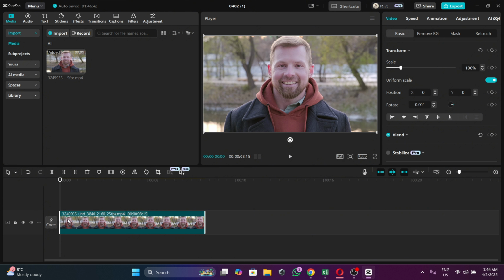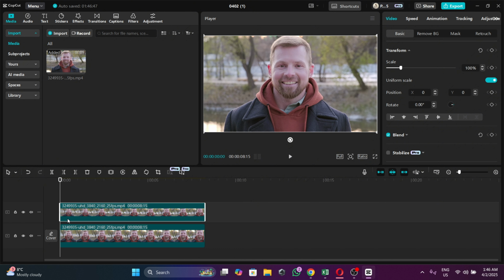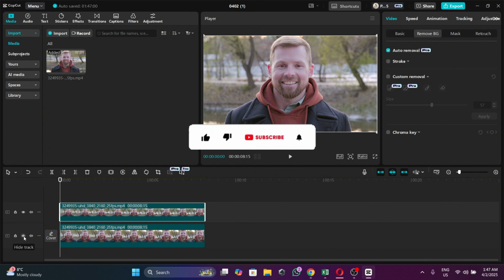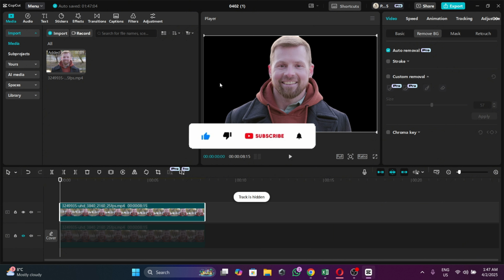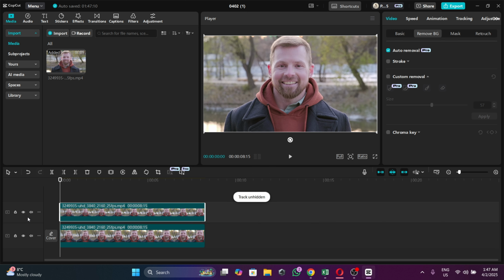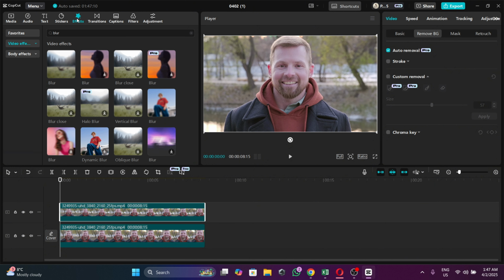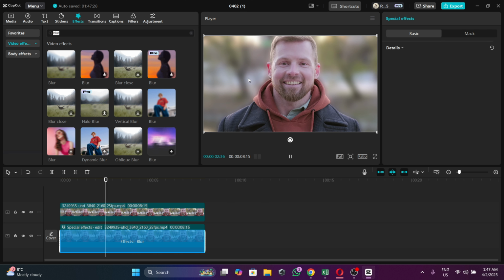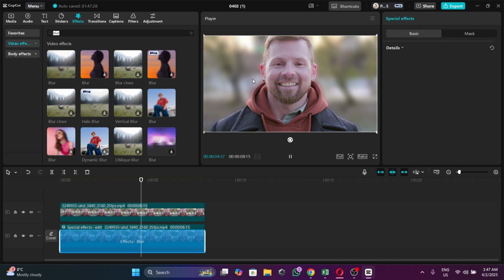Blur Video Background in CapCut – No Green Screen Needed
Want to blur the background in a video using CapCut? In this tutorial, I’ll show you how to achieve a professional background blur effect using CapCut’s built-in tools. Perfect for creating cinematic effects, focusing on the subject, or making your videos look more polished!

Video Link:    • Simon More - Tropical Love (Vlog No C...